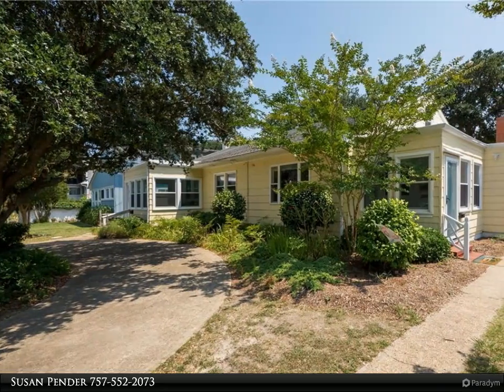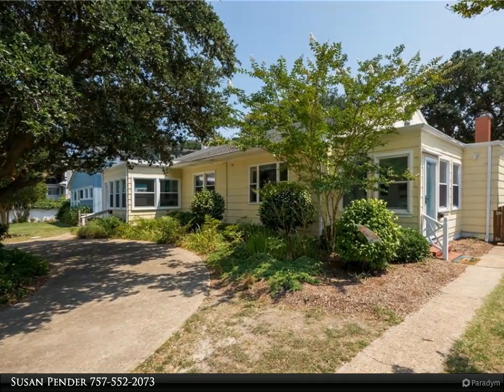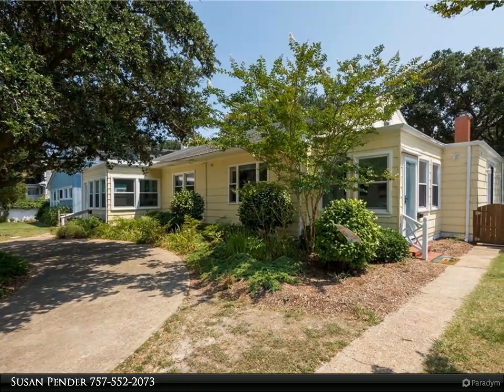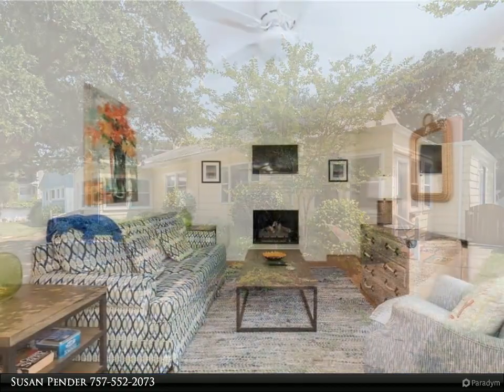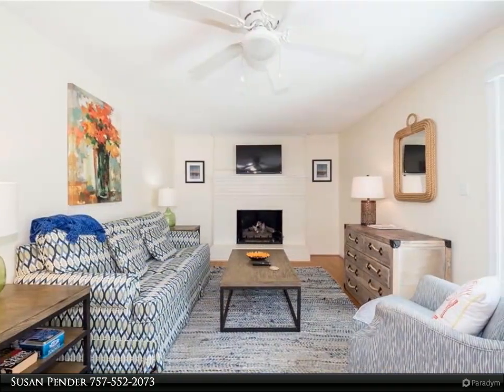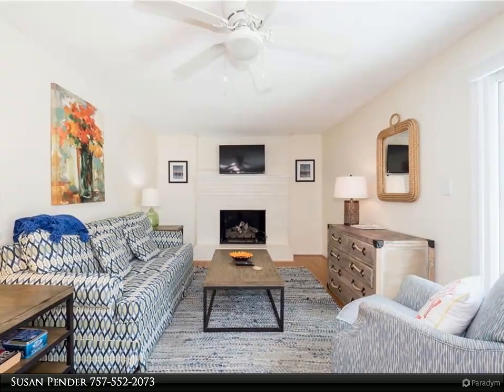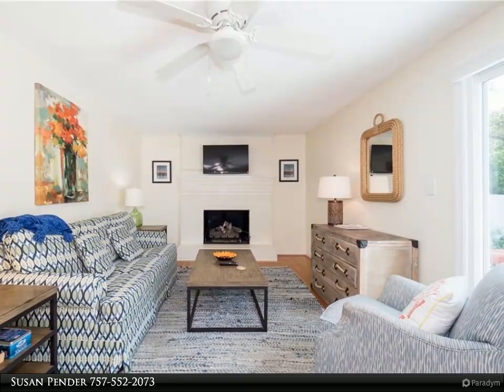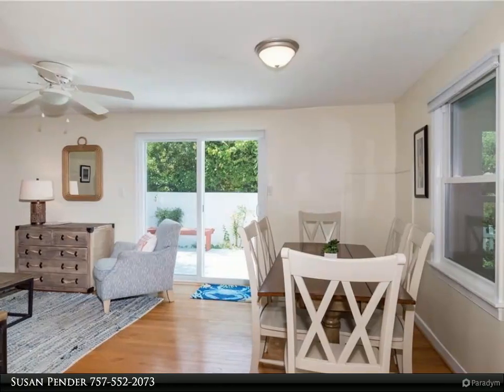Homes for Sale - 116 81st ST, Virginia Beach, VA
Charming and updated oceanside duplex just a short distance to the oceanfront beaches located on a great North End street. Great income producing property, fully rented, fully furnished, short term rentals allowed. Two bedrooms each with nice floorpans, both with inviting sun porches, open eat in kitchens, spacious outdoor living areas, new decking, fenced yards, outdoor showers and new HVAC.

Susan Pender
Berkshire Hathaway HomeServices Towne Realty